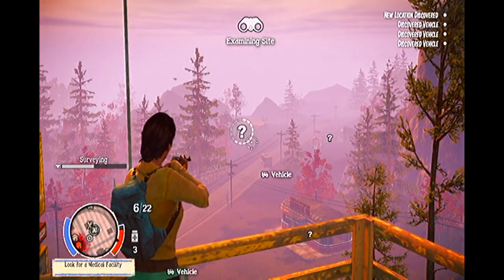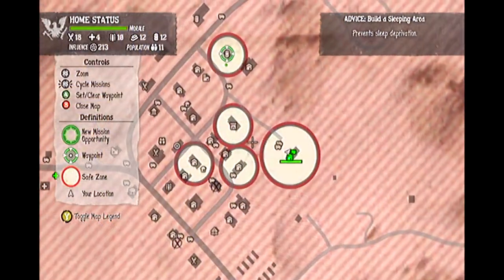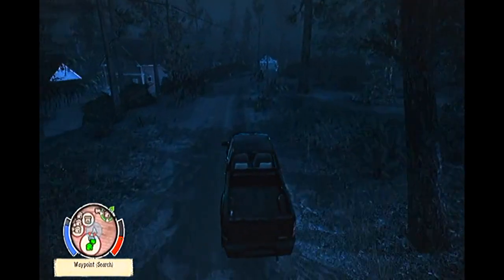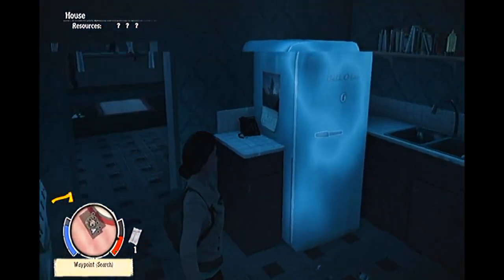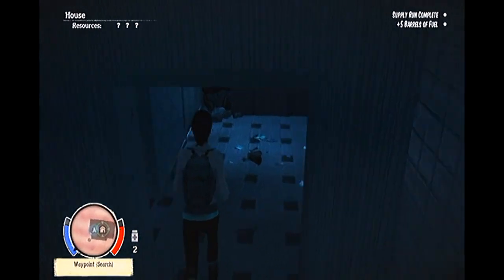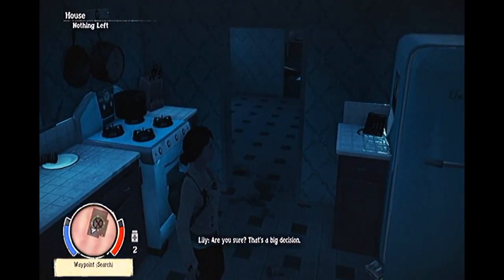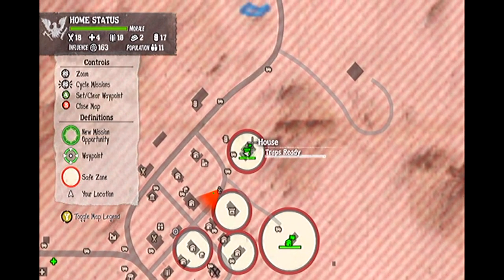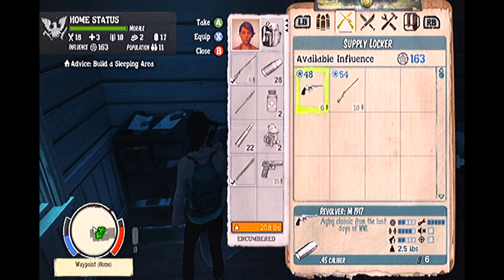State Of Decay Outposts Guide | What They Are | How To Establish Them | Best Outpost Locations (HD)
A video guide showing what outposts are, how to set them up and how to use them in State Of Decay. The outpost system is essential for survival.

"State Of Decay" is probably the greatest, most realistic and most content-rich zombie apocalypse simulation experience out there. The game puts a huge emphasis on survival and making choices that will impact your entire survival camp. From recruiting new survivors or leaving them for dead to going out and foraging for supplies, resources and food and building your camp to survive the apocalypse, this game, from Undead Labs, which goes on sale June 5th, 2013, is a simple must-own.

You can purchase "State Of Decay" from the Xbox Live Arcade marketplace for 1600 Microsoft Points. Go and buy the game right now for the perfect zombie horror experience!

FOLLOW UNDEAD LABS ON TWITTER: @undeadlabs